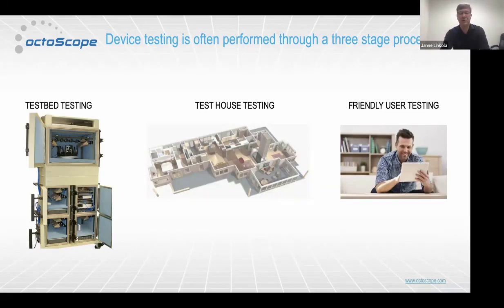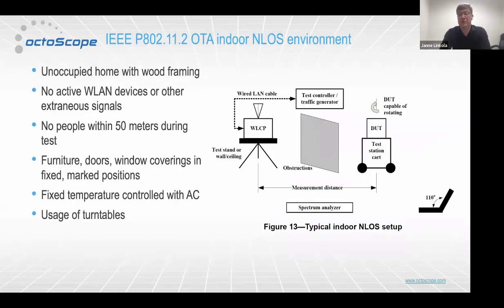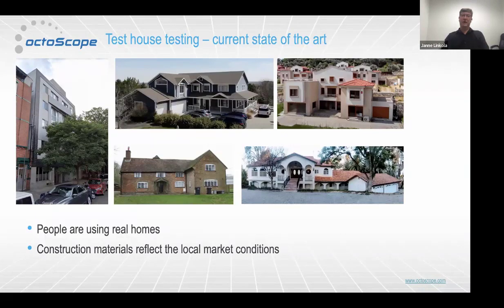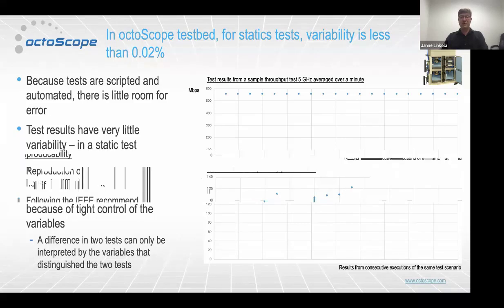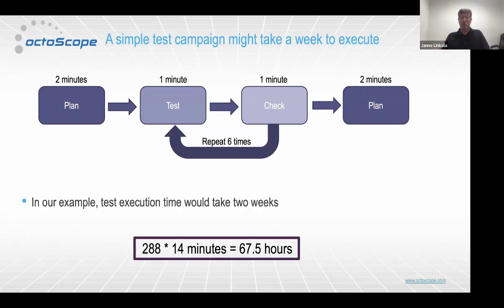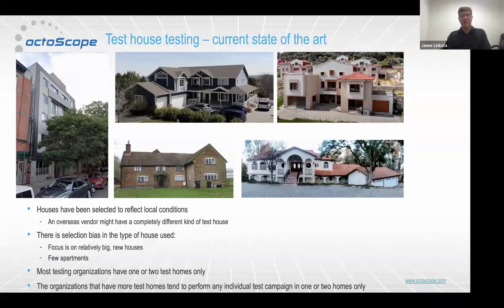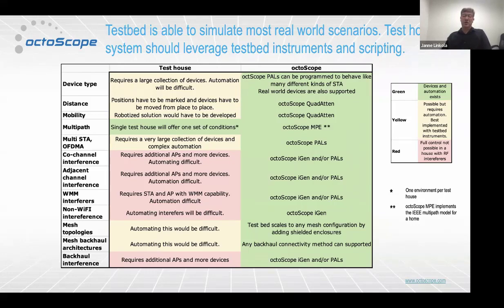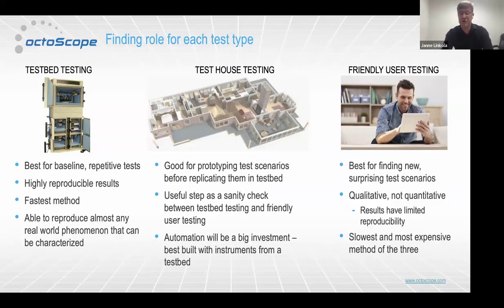octoScope Wi-Fi 6 test tutorial series - Testbed testing vs test house testing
In this session we looked at the similarities and differences between testing in a testbed vs in a test house. We reviewed industry recommendations on the topic as well as looked at current state of the art practices. While comparing the two from a number of angles we described the optimal roles for each methodology.